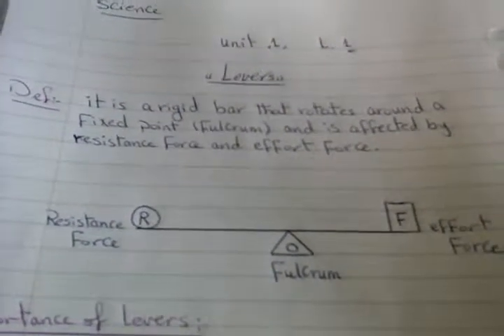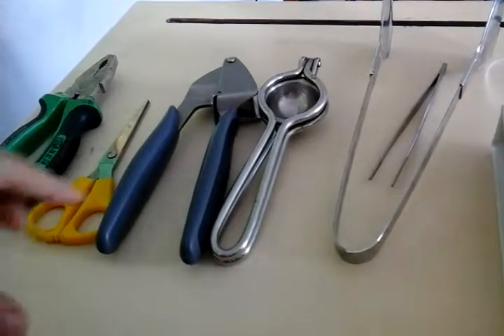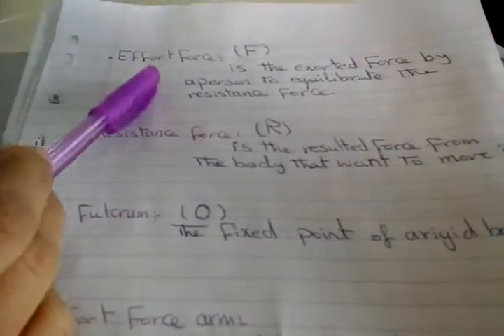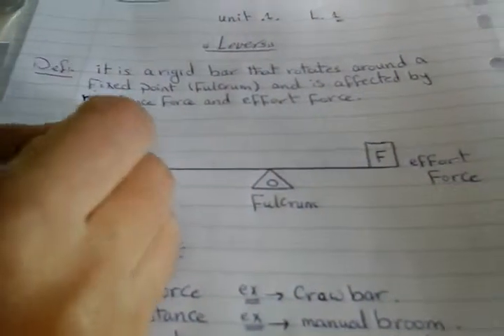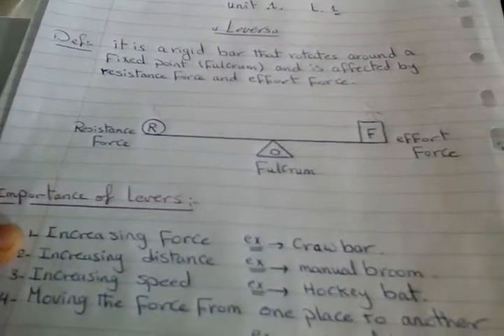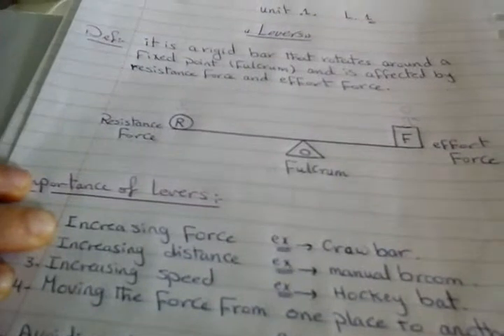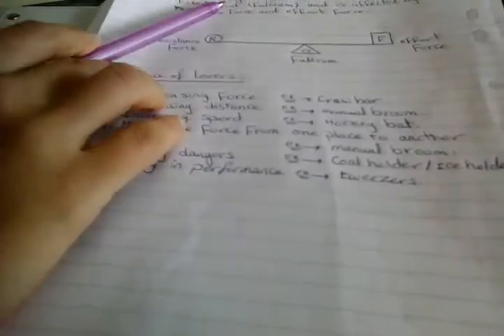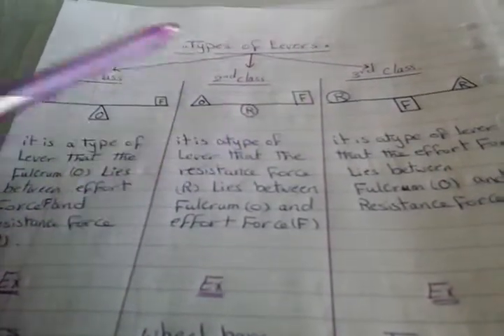prim 6 unit 1 lesson 1